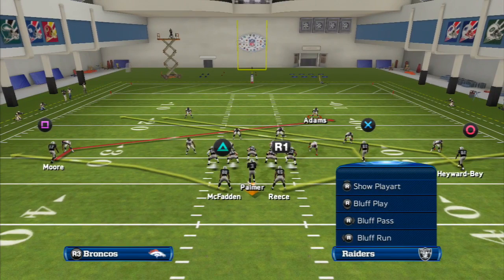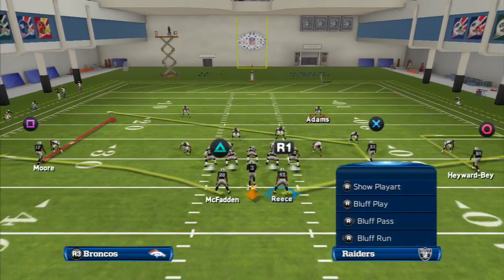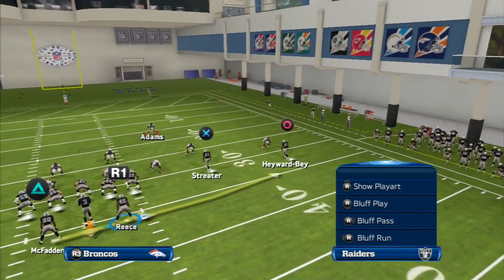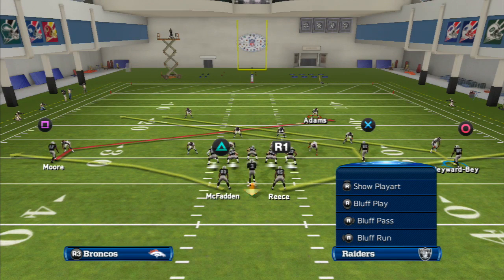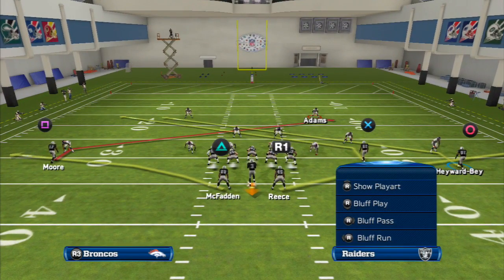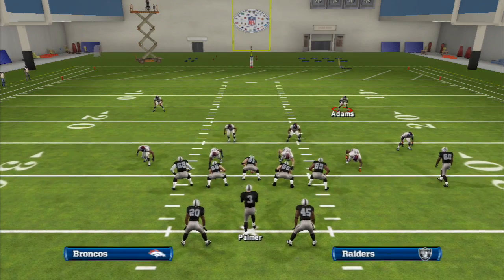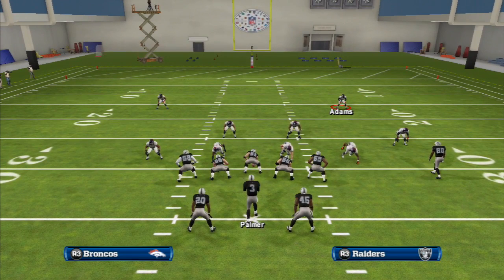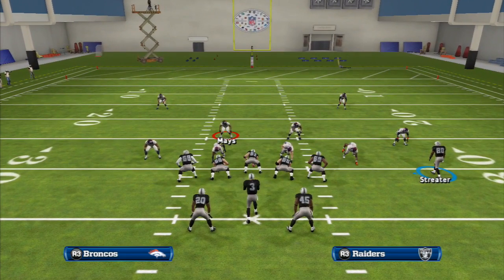Madden 13 Offensive User Skills & Speed How To Hot Route Faster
madden 13 user skills, madden 13 how to user, user madden 13, how to user in madden 13, use this series to help improve your user skills in madden 13 on offense & defense

Madden 13 and all other Madden games it's been crucial to have user skills, stick work, users, thumb work, stick, ect... to be able to make plays yourself and not depend on the computer. User defending also allows you to take away money routes, unstoppable routes, or any other route that takes advantage of computer a.i. Combing good user skills or adding improved stick work to any offense or defense will be a huge step in taking your game to the next level.

In this series I will give you drills and also try and explain some useful things you can do to improve your user skills on both offense and defense

Adjusting Faster (Offense)
One thing we often don't think about or pay much attention to is how fast we can hot route & setup our offensive plays as well as how accurately we can setup without looking at our play arts. Being able to setup accurately/consistently & doing it with speed will do a lot of things for us. First it will make us confident in our setups & we will for sure know which route everyone is on without pulling up our play art. Second if we are playing head to head our opponent won't have the advantage of looking at our play art if we don't have to pull it up. The final thing that this helps with is the speed aspect and with that being said if we can hike the ball faster it will give our opponent less time to setup and usually give us an advantage or mismatch somewhere & sometimes leave an open player on the field.

Keys to success:
- Know all the adjustments you can make & KNOW THEM WELL
- Know which players & routes can be motioned and what happens to them after they are motioned
- Gain Muscle Memory (Repeat, REPEAT, REPEAT!!!)
- Know your setups, Do them over and over, Practice your setups, REPEAT until your as fast as possible